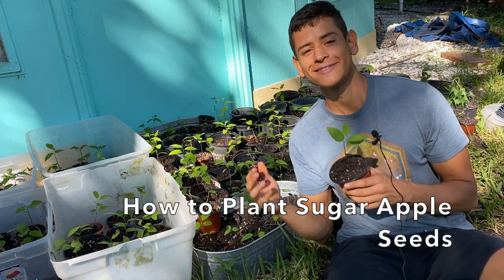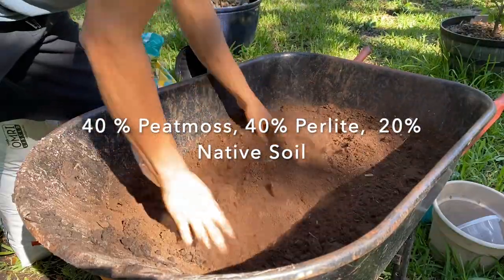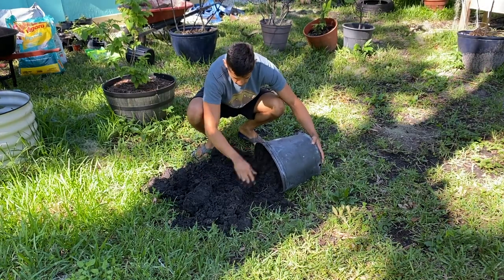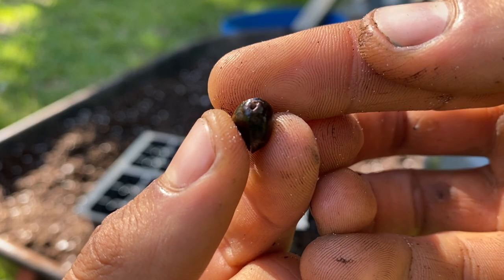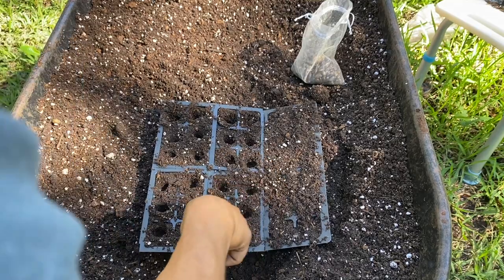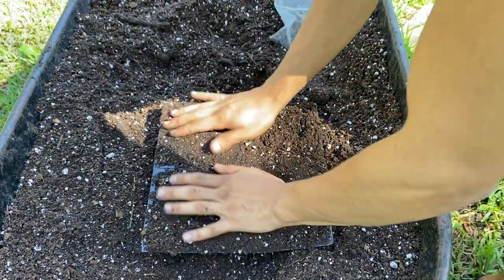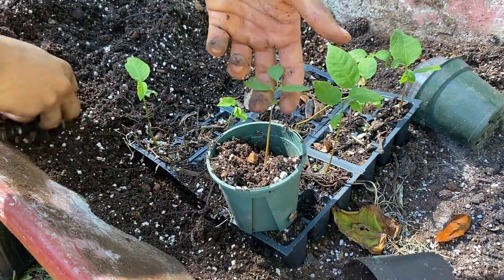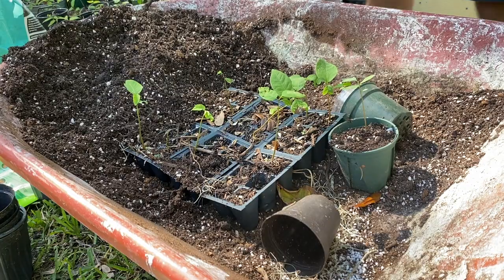How To Grow Sugar Apple (Sweetsop) From Seed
Hello everyone, In this video, you will learn the proper technique on how to plant and grow sugar apple also known as sweetsop, sitaphal, mang cau, anon, or chirimoya.

First, you want to create a suitable soil mixture. I recommend using Peatmoss, Perlite, and your native soil to achieve this.

Amazon Links For Perlite & Peatmoss

Peatmoss (Helps with water retention & Plant roots)
Perlite (Helps with soil compaction & Drainage)

I use a mixture of 40% Peatmoss, 40% Perlite, and 20% Native soil in my sugar apple pot mixtures.

Amazon Link For 36 Cell Tray Seedling Trays (Comes with 1440 Cells)

Make sure to plant your sugar apple seeds with the circle portion of the seed facing up towards the sky.

Garden_Florida